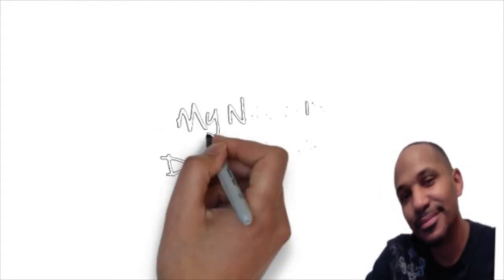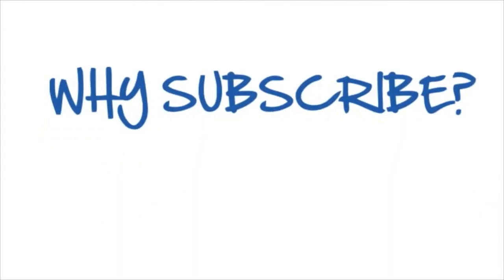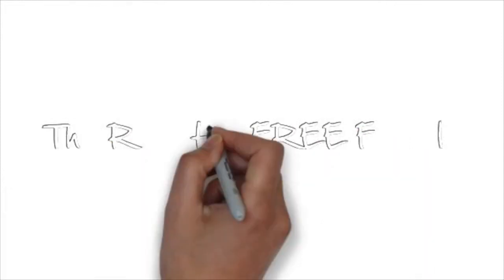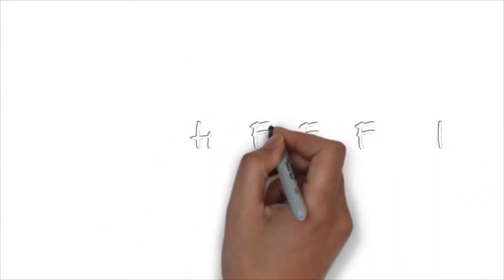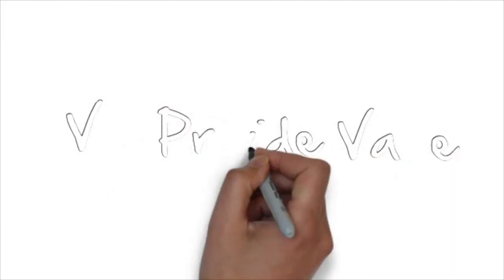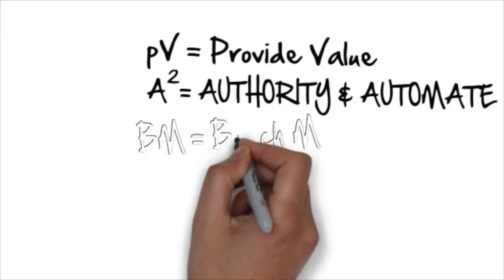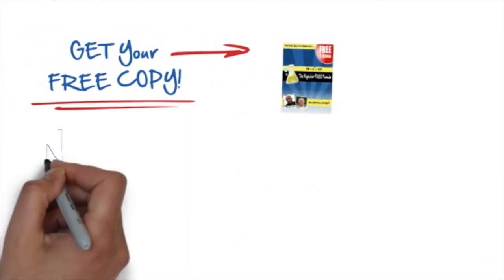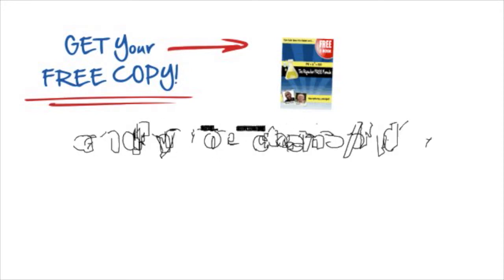Subscribe to My Channel - The Rejection FREE Formula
Shares The Rejection FREE Formula - NO Calling NO Chasing NO Convincing. What is the Rejection FREEE Formula you ask?

Are you a newbie marketer online struggling just to learn the basics. How to build a list? What market to target? Are you confused and overwhelmed on where to actually begin? Although the rejection free formula is not a "how to make money online" guide it sure shares the simple basics of how to provide value by positioning yourself as a person of authority, while automating your online business.

The results of doing these 3 things will earn you "Beach Money." Residual income month after month for work you did once and continue to do. Watch this video:

Best thing, The Rejection FREE Formula can be used online and off. In person or on the phone. Video marketing, network marketing, or any other damn marketing you want to do.

Video marketing is a POWERFUL medium to attracting more leads and more sales. I created penned the Rejection FREE Formula because I was tired of having to "be social" on social media all the time to get someone/anyone to look at my opportunity. Once I discovered to insert myself into the flow of things I was already passionate about. generating leads online became EASY once I had some semblance of a system.

Most of the videos I will be creating will be simple how to videos I either things I struggled with getting started with... things like creating a squeeze page or creating customized AWeber forms. I know what it's like to struggle to learn even the basics. However, mastering the mundane of just a couple of strategies will increase your efforts 10 fold.

Also if you're a noob to tube(YouTube) I have discovered at 5 COOL strategies that most of the info products I have bought don't even cover. If you would like to get your hands on 5 Tube Lead Generation SECRETS Exposed.